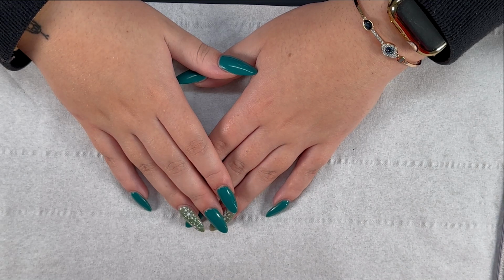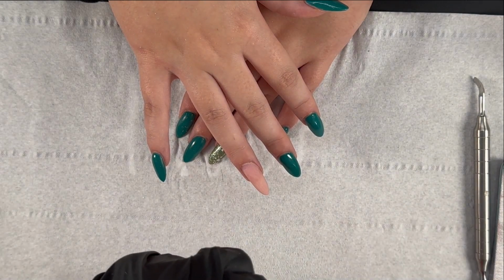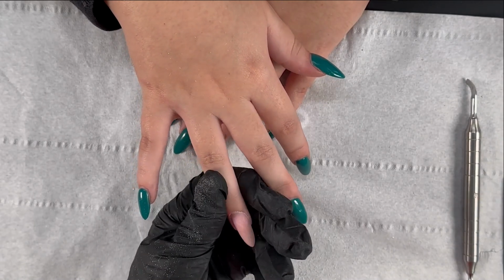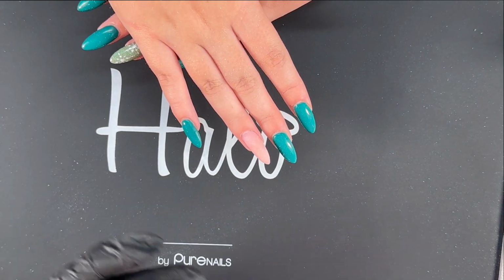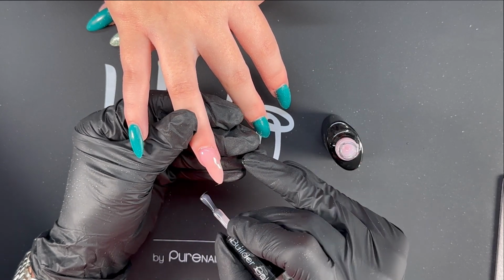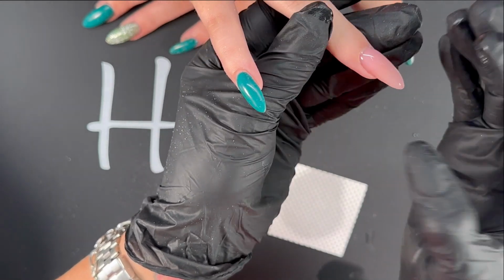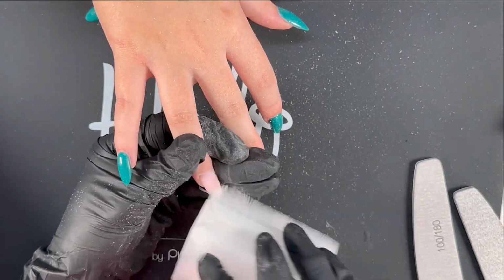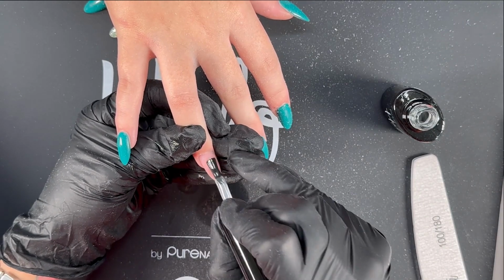How To: Infill Halo Jellie Tips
Want to infill your Halo Jellie Tips? Try this method using our Halo EasiBuild.